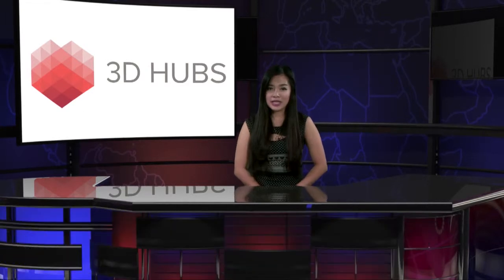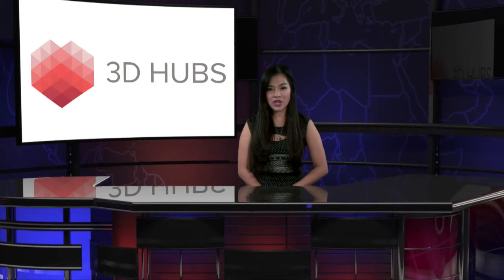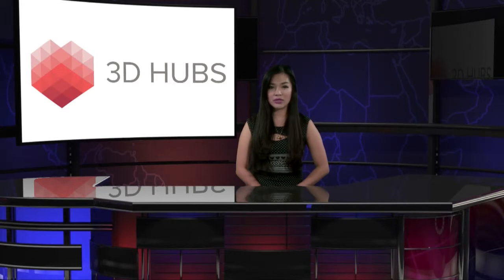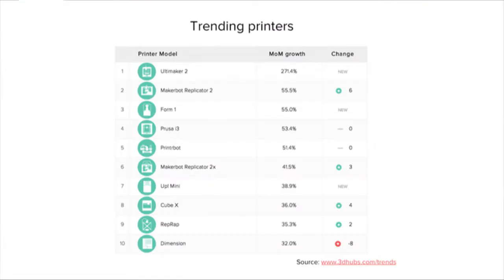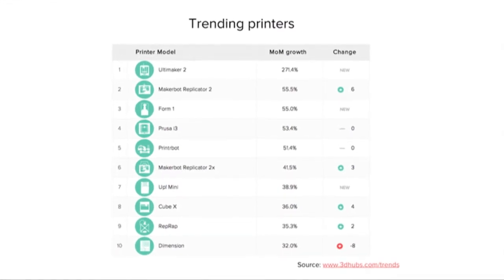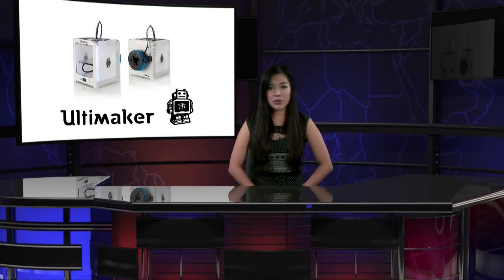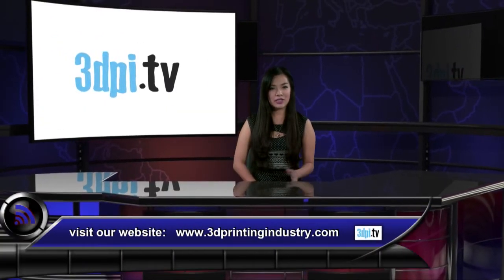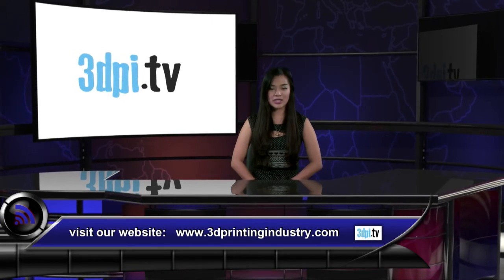3D Hubs Releases December Trend Report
Video transcript: Connecting more than 2000 3D printer owners across the world gives 3D Hubs access to key statistics that comes from relying on their users to provide a snapshot representative of the larger picture.  Last month, the company released its second trend report, which suggested that Open Source RepRaps, Ultimakers and MakerBots were among the most used 3D printers in their pool. And now, the self-defined "world's largest collaborative production platform for 3D printer owners and makers" has released its December trend report, outlining how the different brands are trending.

According to 3D Hubs, their research can detail "hot printers in the market right now." Due to the commercial release of the Ultimaker 2 and the shipment of the Form1 SL printer, there is a significant increase in activity from those two machines.  3D Hubs also argues that MakerBot is gaining traction with the Replicator 2 and Replicator 2X and that "with this growth rate the Replicator is posed to overtake the Ultimaker as the most popular printer on the platform soon."

Anyone interested can visit 3dprintingindustry.com to see more detailed information on this research.